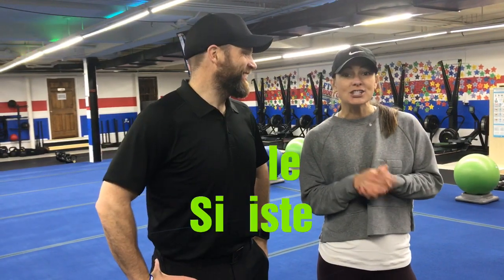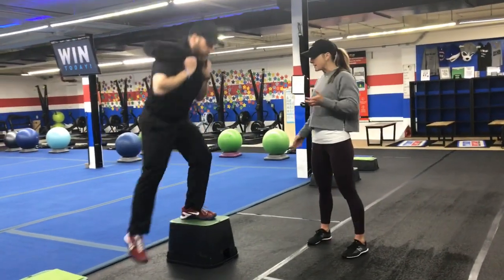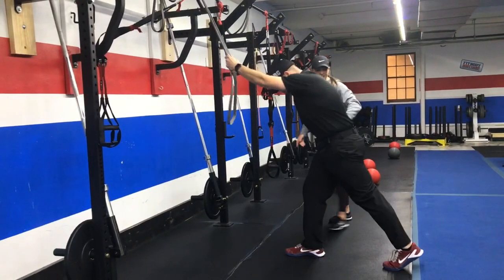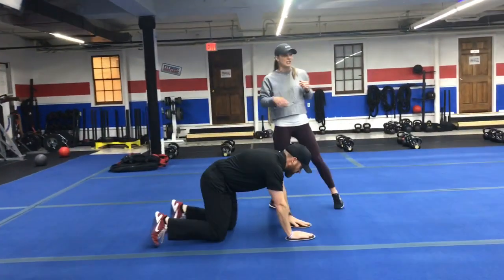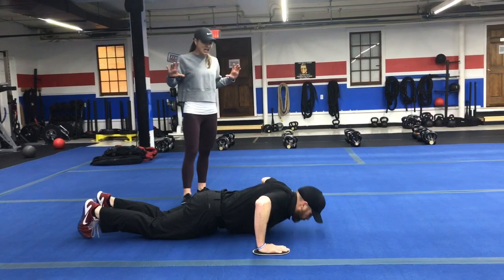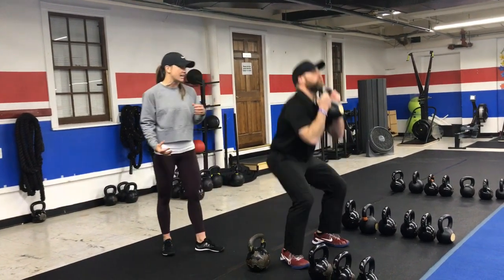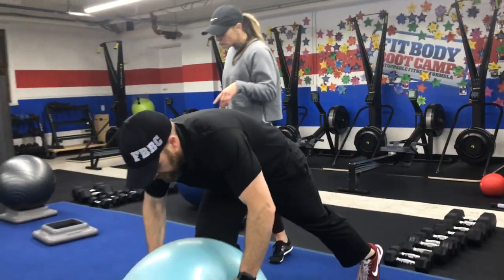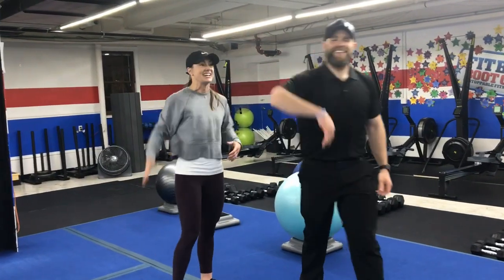Simple & Sinister 6/27/2019